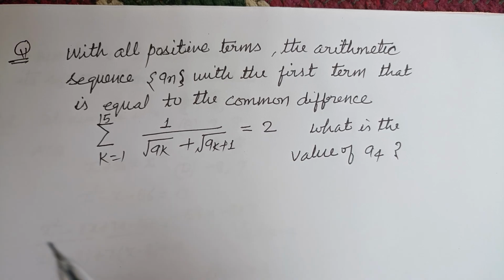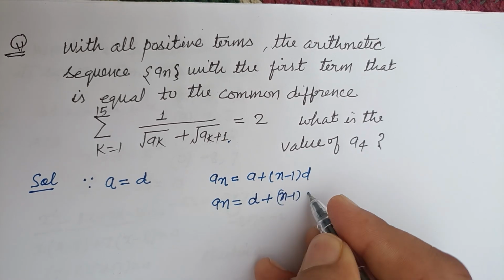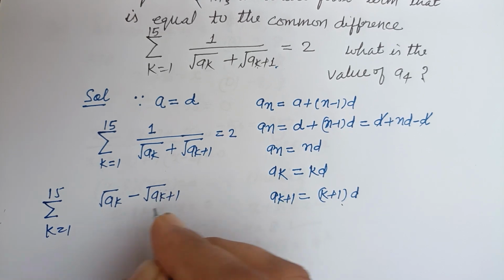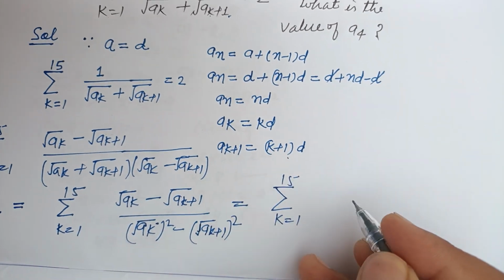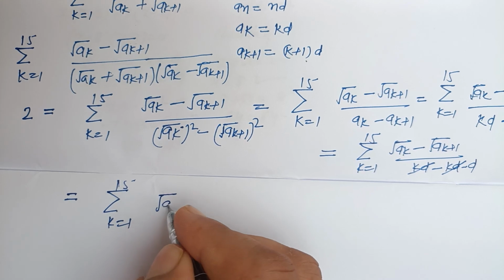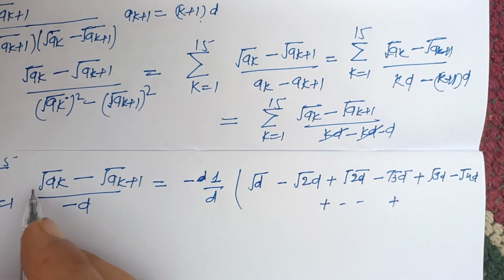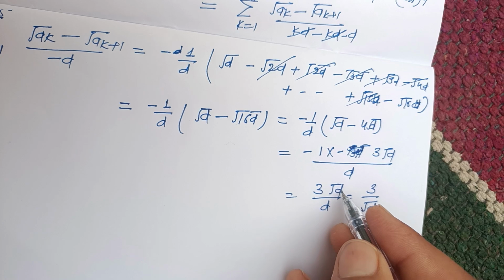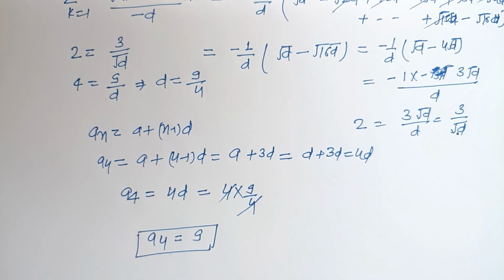With all positive terms the arithmetic sequence {an} with the first term that.. | jee mains maths